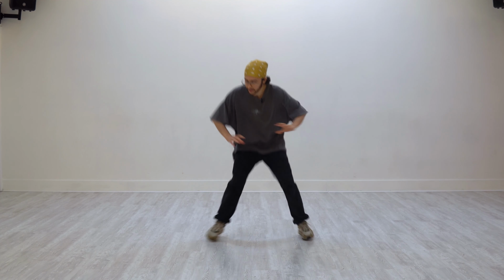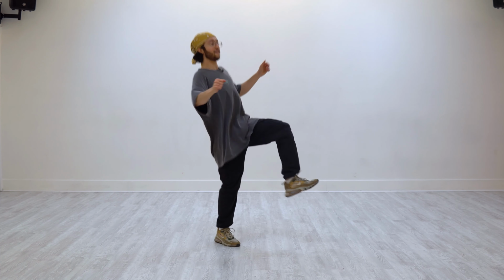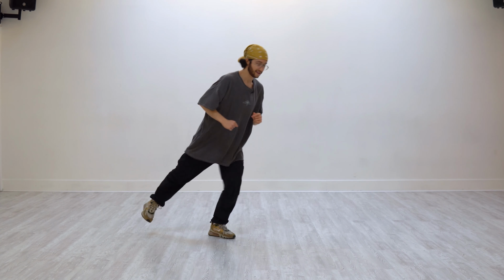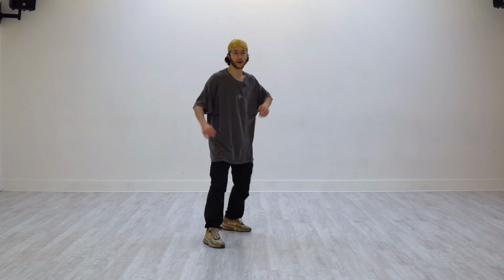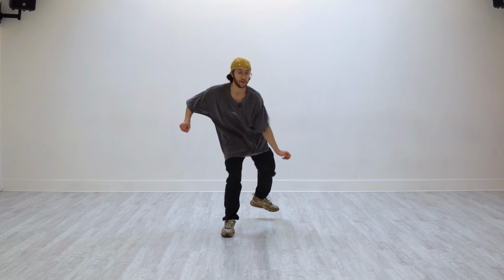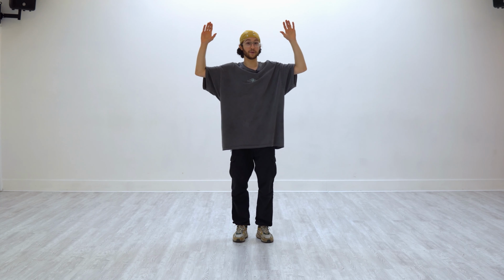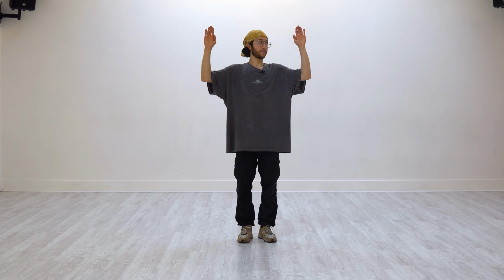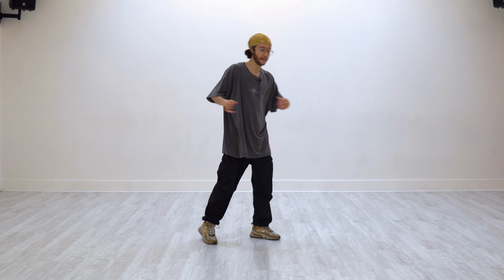That Good Ship - AllttA, 20syl, Mr. J. Medeiros | Dylan Mayoral Tutorial - FREE TRIAL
Ay guys! Hope everyone is well, here is another tutorial for ya'll, super fun piece!
You can  learn the rest of this piece on MayoralTraining.TV